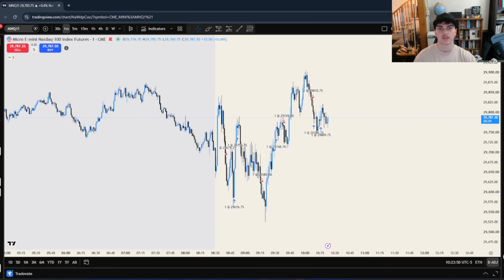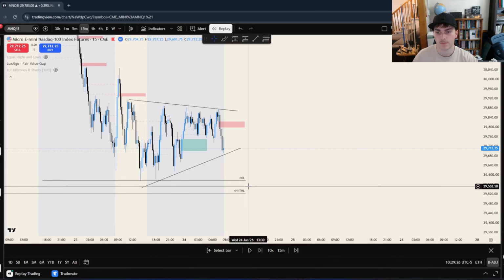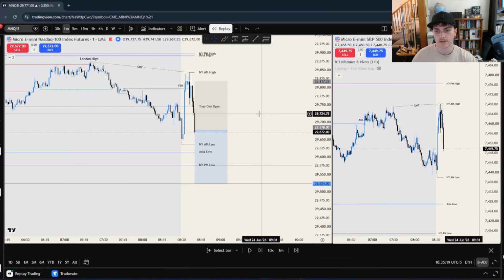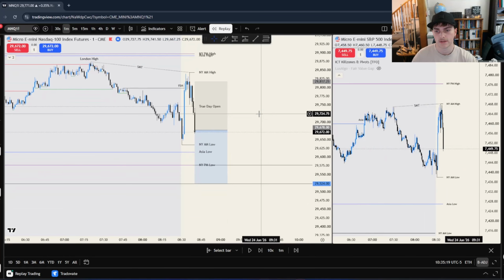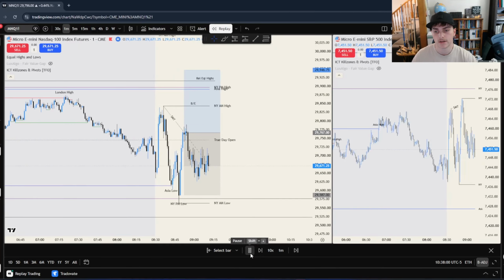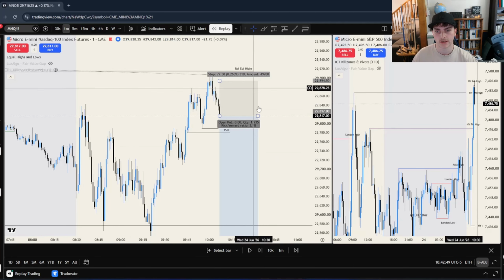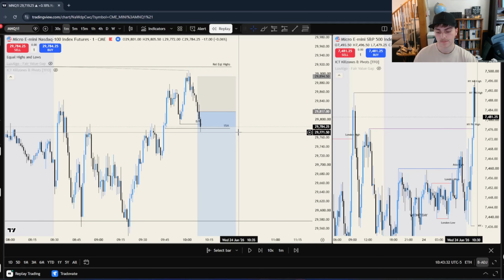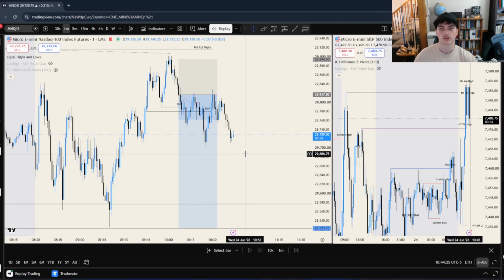Day 3: I Knew Better, But Took the Trade Anyway | June 24 Trade Recap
Today marks Day 3 of documenting my journey to becoming a consistently profitable futures trader.

In this video, I break down the trades I took, what I saw in the market, and the lessons I'm taking with me moving forward. The goal of this series is to document the entire process honestly—the wins, losses, breakevens, mistakes, improvements, and everything in between.

I'm not a profitable trader yet, and that's exactly the point.

This series is about showing the real journey of learning to trade and improving one day at a time.

My focus is on:

Trading psychology
Risk management
Discipline
Consistent execution
Continuous improvement

My goal is to document my entire journey to becoming a consistently profitable futures trader—with full transparency. No cherry-picked trades, no hype, and no fake results. Just the real process of trying to get better every day.

MY MISSION:
To share the real side of learning how to trade—the progress, the setbacks, and the growth—all while working toward becoming consistently profitable.